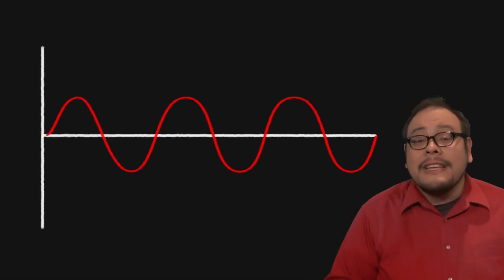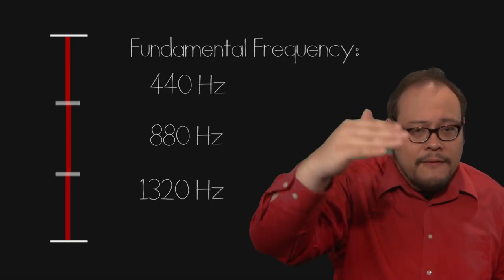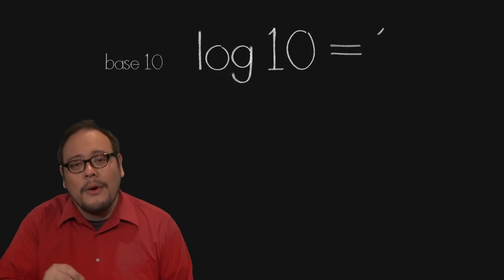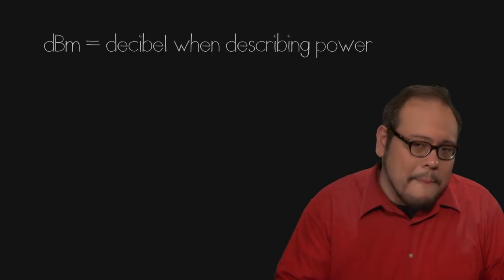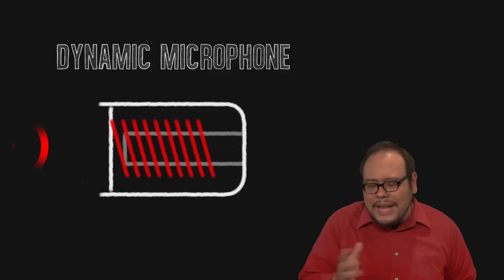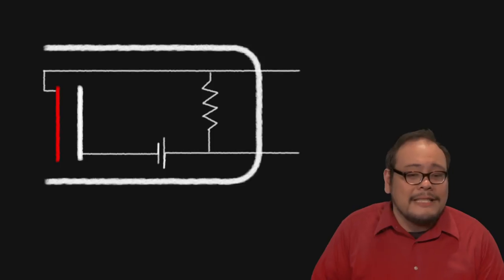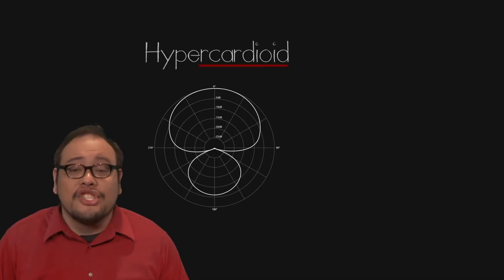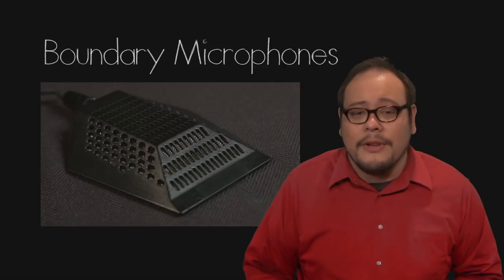The Science and Engineering of Sound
Take the full Filmmaker IQ course on the Science and Engineering of Sound with sauce and bonus material

Take a closer look at the science of sound and the basics of how microphones convert sound energy into electrical signals. We will also run through the different kinds of mics used in video and film production.

If you have any further questions be sure to check out our questions page on Filmmaker IQ: